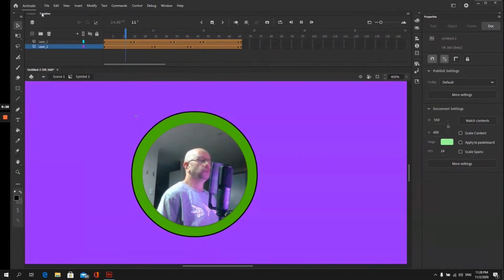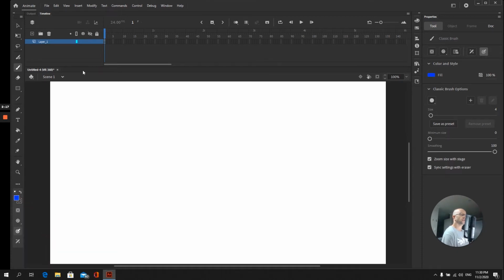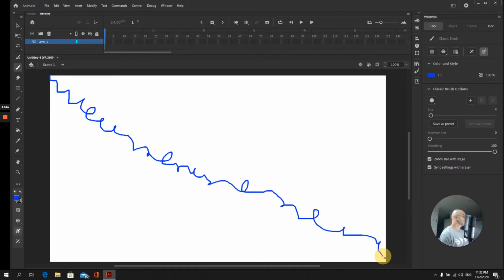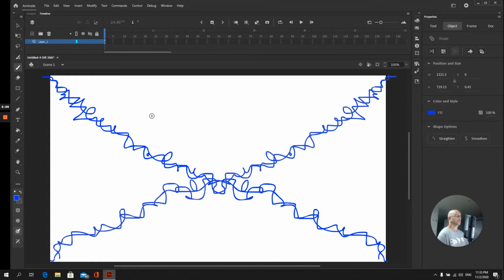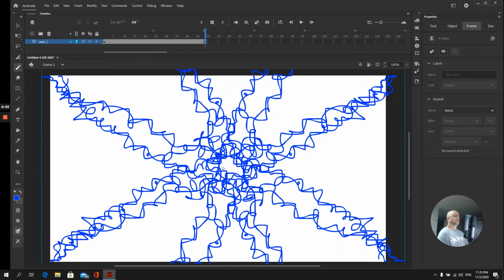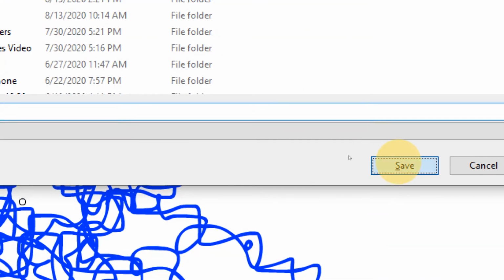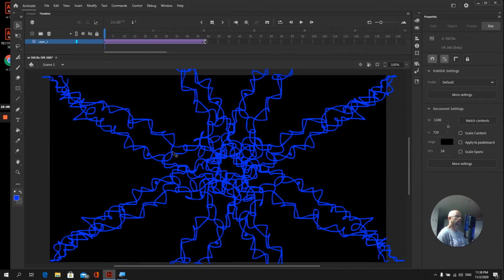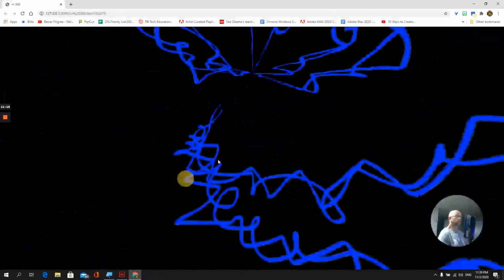Animate CC Intro with spin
Use Animate CC to create a 360 environment